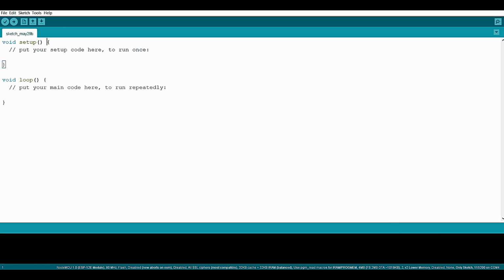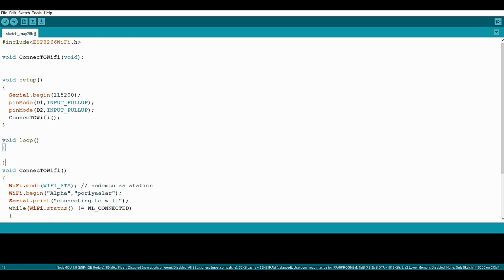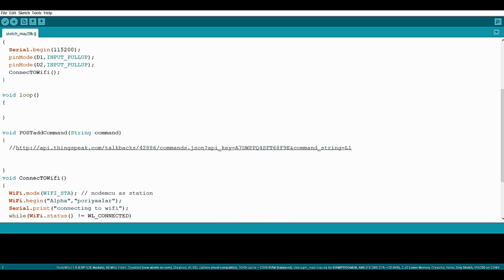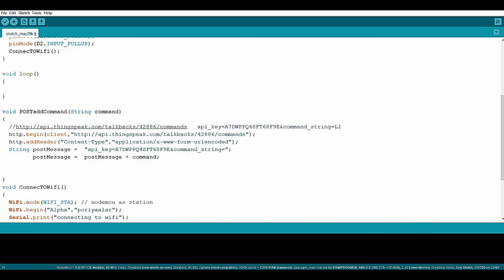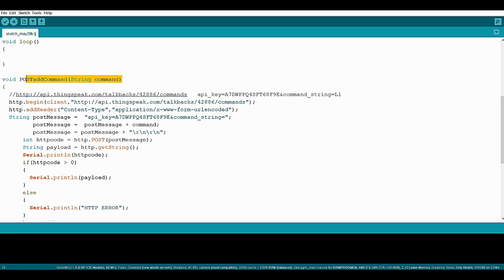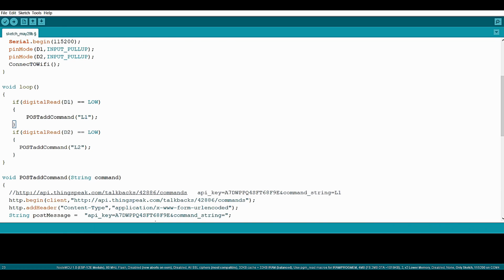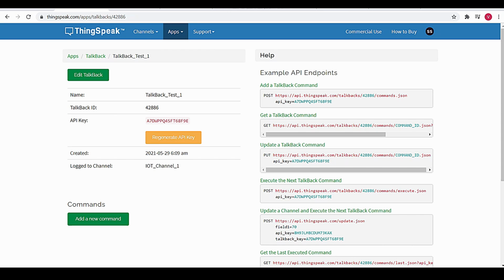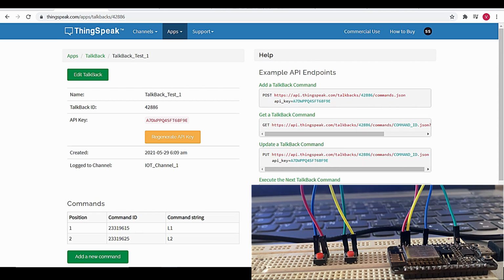Add a TalkBack Command To ThingSpeak IoT Platform | Nodemcu | ESP8266 | English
In this video we are just going to program our Nodemcu for sending HTTP POST Request and adding the talkback commands available in talkback queue of thingspeak IoT Platform.